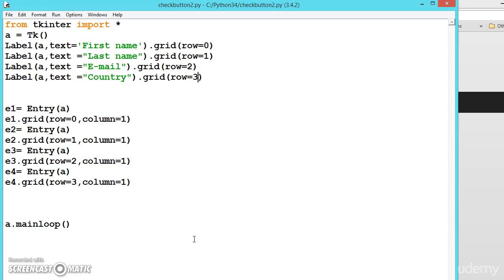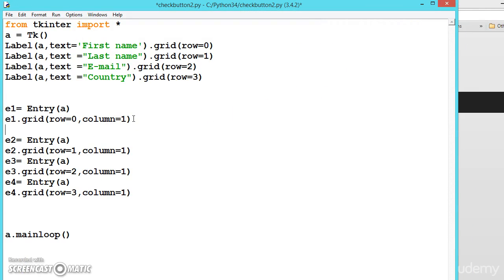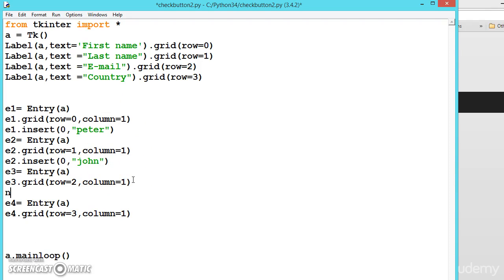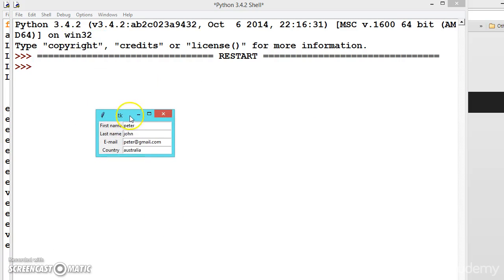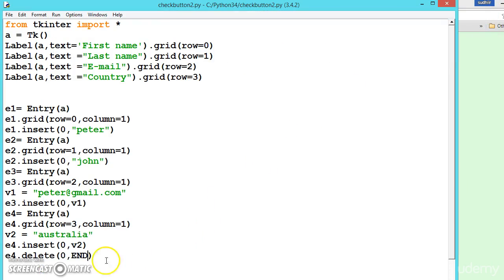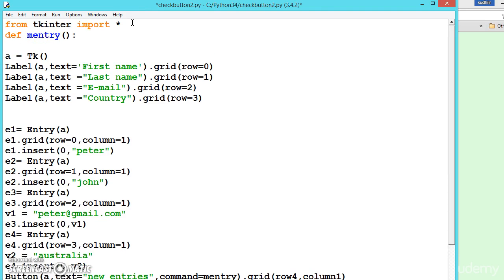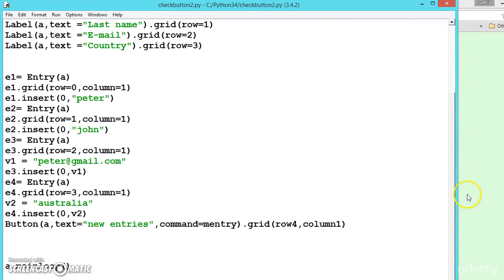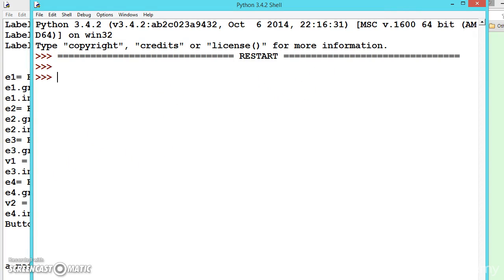28 insert and delete in Entry - PYTHON